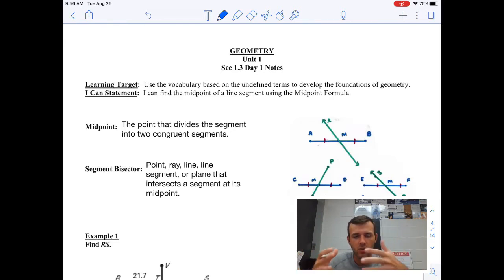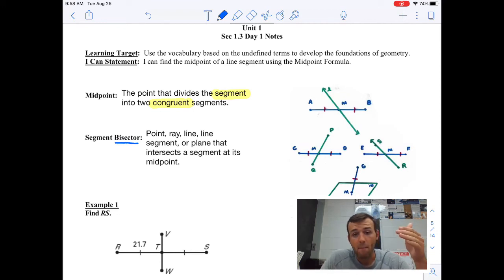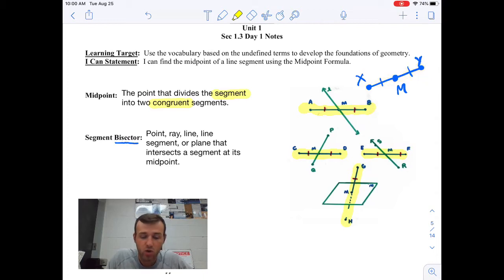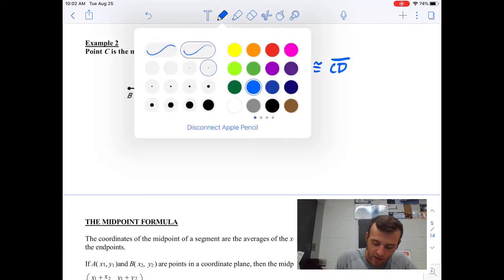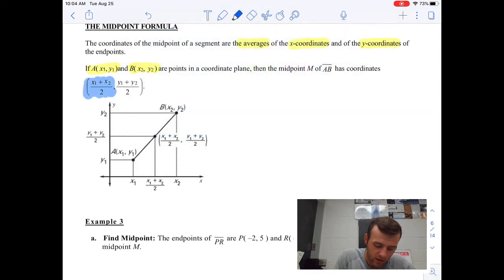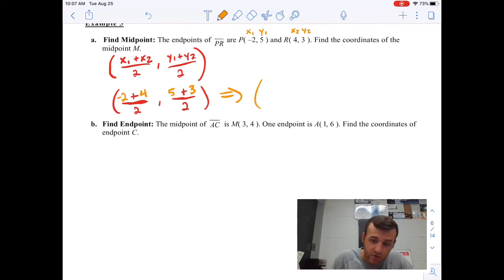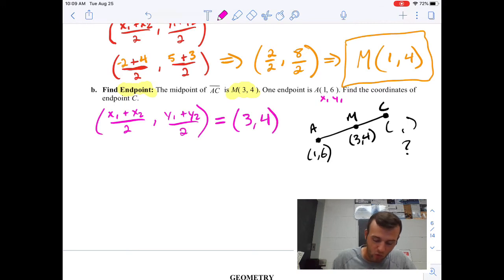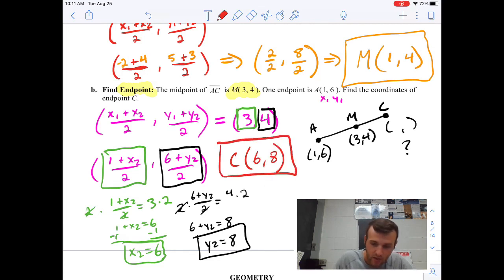Geometry Sec 1.3 Part 1 Notes